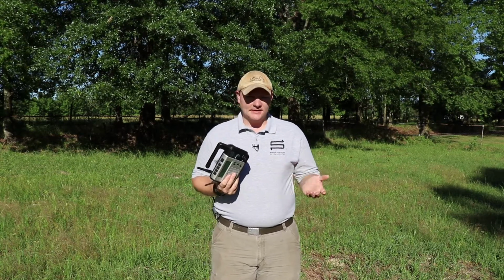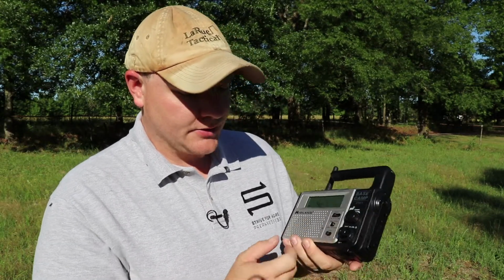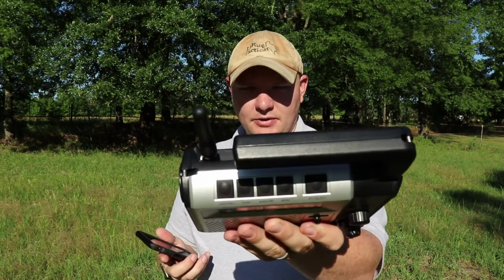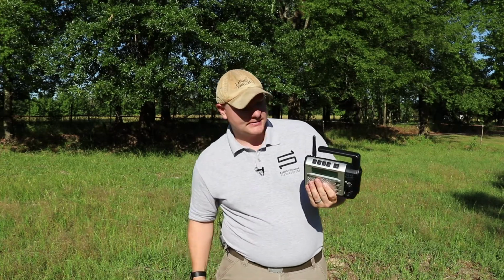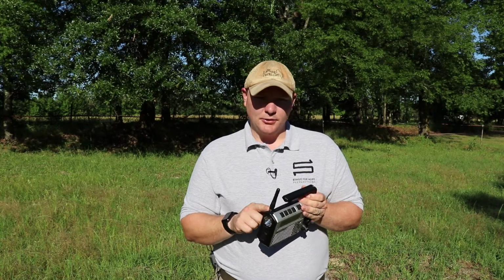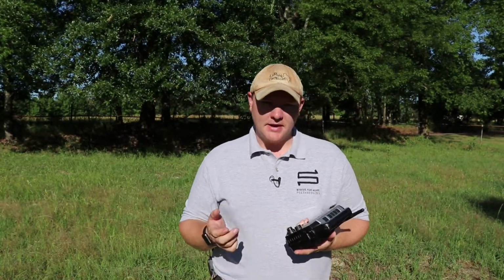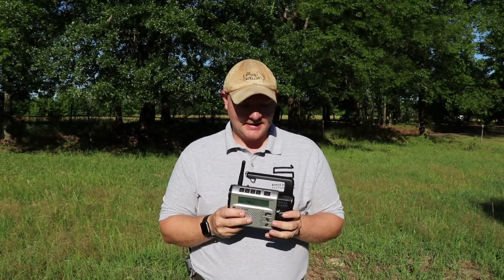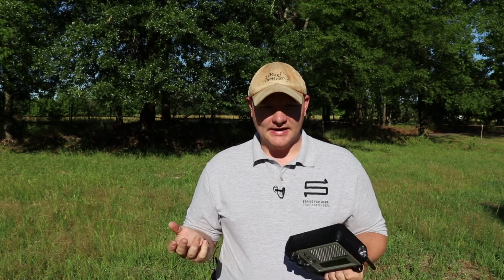Midland Base Camp XT511 Is Back!!!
The Midland Basecamp is BACK! This is a quick review and THANK YOU to Midland.

THANK YOU Midland!!!